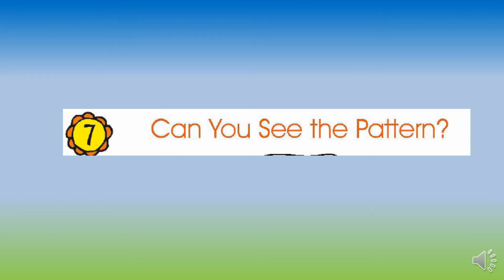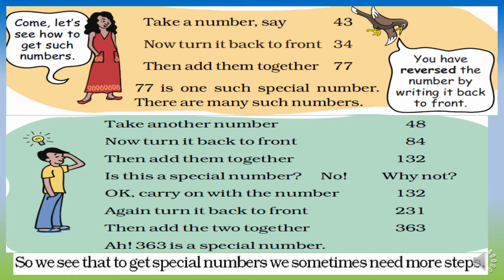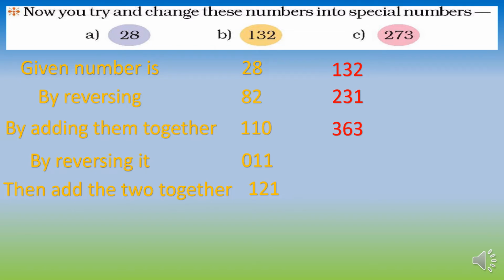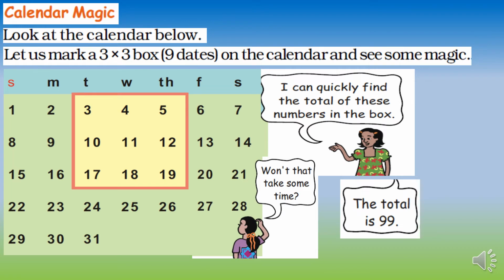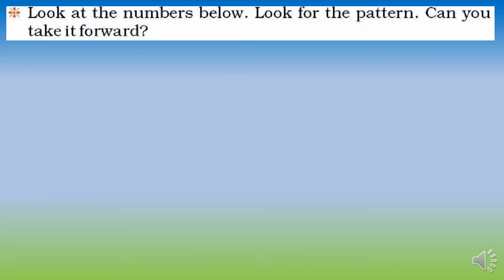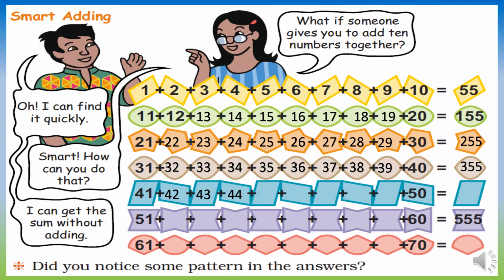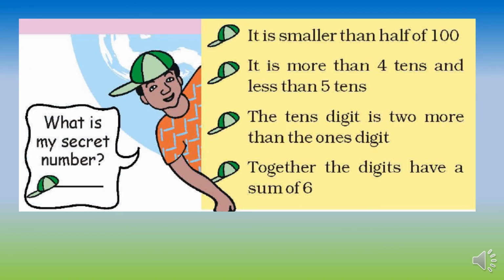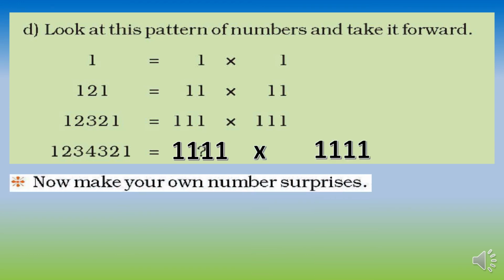can you see the pattern 2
can you see the pattern
TEXTBOOK SOLUTION
CLASS 5